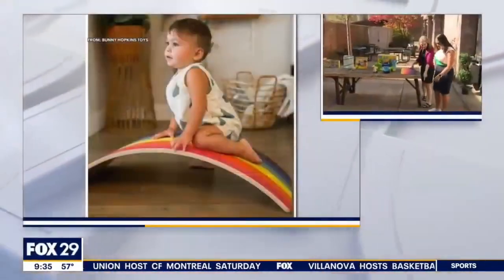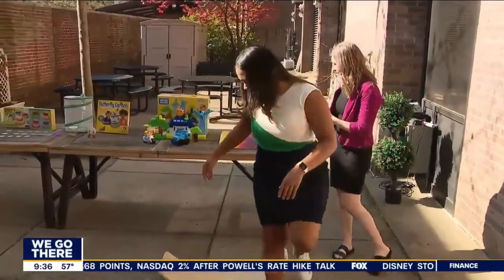Wobble Boards by Bunny Hopkins Toys-Celebrate Earth Day on Good Day Philadelphia 2022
The Wobble Boards by Bunny Hopkins Toys was featured in a TV segment to celebrate Earth Day on Good Day Philadelphia! A special thanks to toy trends specialist Jennifer Lynch from @TheToyAssociation  - who shared the Wobble Boards on this "Toys to Help Celebrate Earth Day" broadcast television segment on Good Day Philadelphia via @Fox29Philly!

Choose from six variations (Rainbow, Diversity, Honey Maple, Red Oak, White Linen and Unfinished) and two popular sizes of Wobble Boards: Regular and Starter, which are perfect for ages 18 months+.

Regular sized Wobble Board measures 32 inches long, 12 inches wide, 7 inches tall and ¾ inches thick and is durably made to last many years so that children can grow with it.

Starter-sized Wobble Board is ideal for toddlers and measures 23 inches long, 12 inches wide and 3 inches tall and ¾ inches thick. Tots’ gross motor skills get a nice workout with the specially designed arch/curve height designed for toddler safety. At just 3 inches tall, this board is the perfect height to introduce open-ended play and learning to balance.